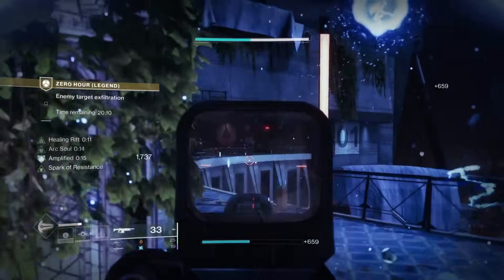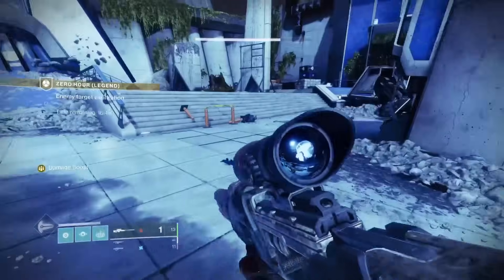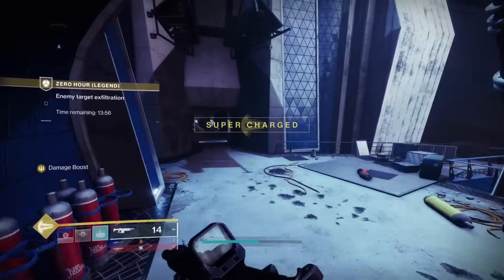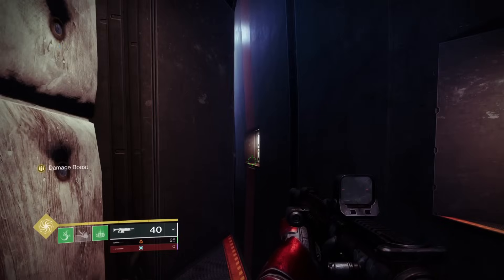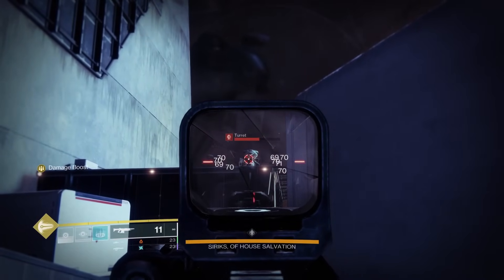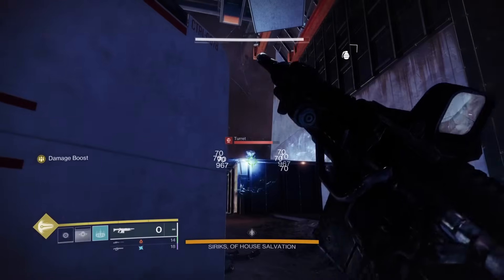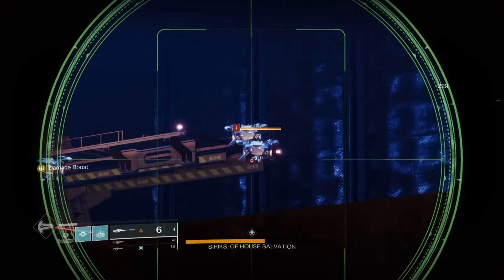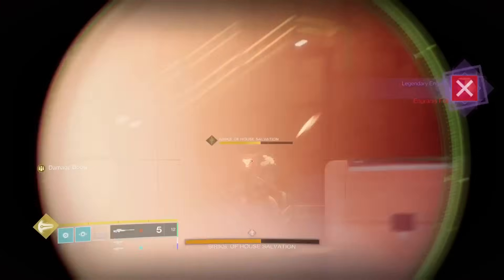TIMELESS Zero Hour - Solo Flawless LEGEND W/Khvostov 7G-02 Starter Gun & Blue Weapons - Destiny 2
A Video Showing TIMELESS Zero Hour - Solo Flawless LEGEND W/Khvostov 7G-02 Starter Gun & Blue Weapons - Destiny 2

Video Includes;
How To Get Outbreak Perfected Schematics
Solo Flawless Zero Hour - Legend - Khvostov & Blue Weapons
Solo Zero Hour Exotic Mission
Commentary Aided Run
Season Of The Wish - Into The Light Update
Timeless Zero Hour

Timestamps:
Intro Build: 0:00
Area 1: 0:24
Area 2: 1:45
Area 3: 4:30
Timeless ZERO HOUR: 8:35
Traversal: 9:20
TR3-VR: 12:00
Floor Puzzle: 13:15
Boss Fights: 13:53

All White gear is impossible due to 1600 gear score doing immune damage to enemies in this.